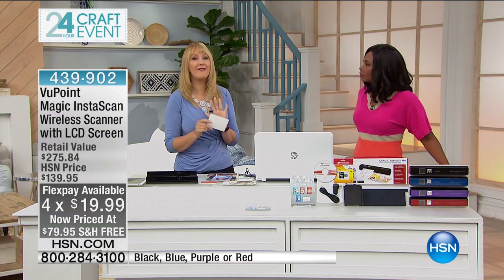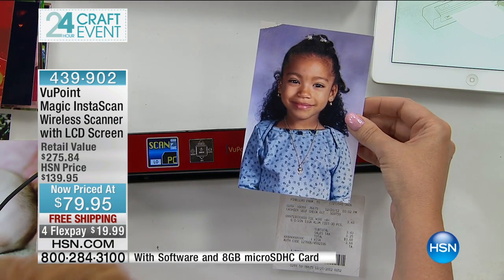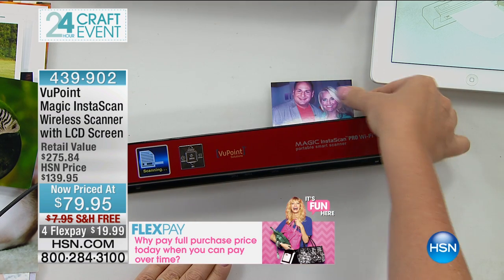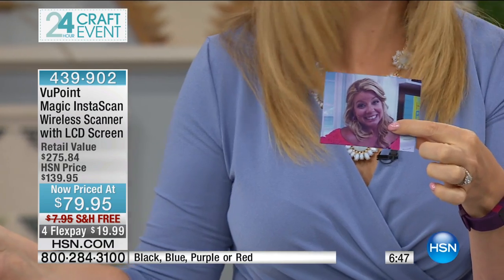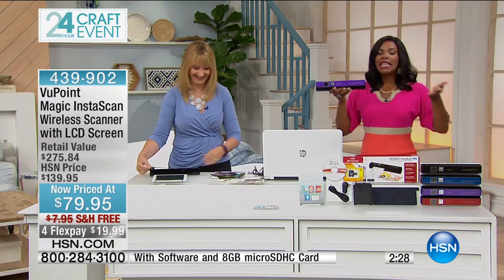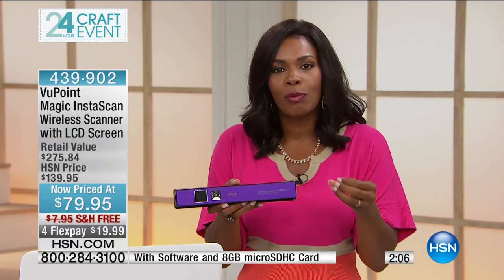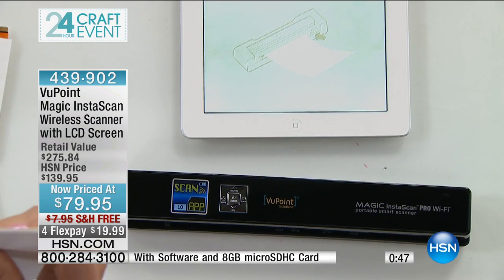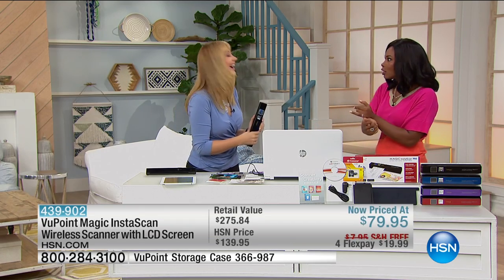VuPoint Magic InstaScan Wireless Scanner Bundle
VuPoint Magic InstaScan Wireless Scanner with LCD Screen, 8GB microSDHC Card and Software
Conquer paper and get organized! This compact, portable scanner slips into a handbag or briefcase and...